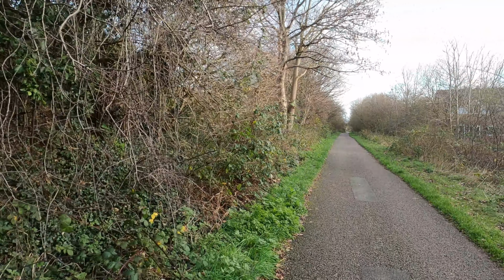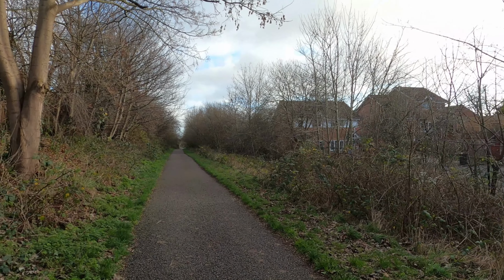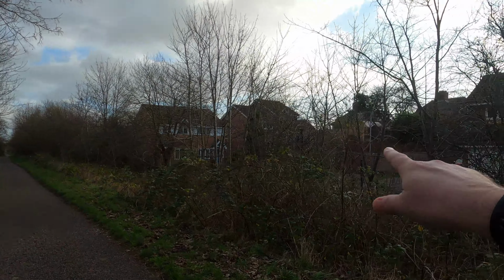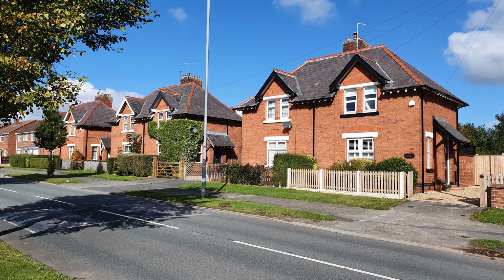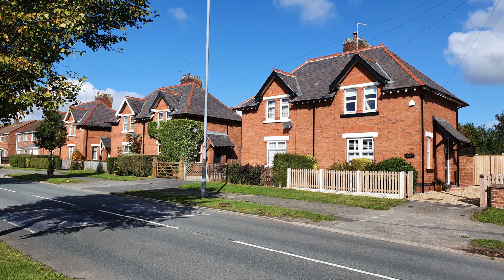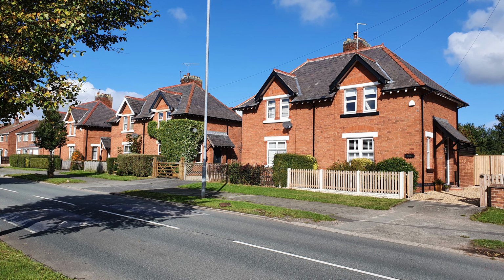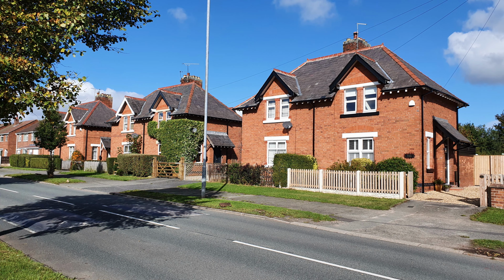The Connah's Quay & Chester Railway part 3 - Blacon station to Liverpool Road (Chester) station.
In this 3rd part, I leave Blacon and arrive at Liverpool Road station in the City of Chester in search of any remains of this former Flintshire/Cheshire railway line.